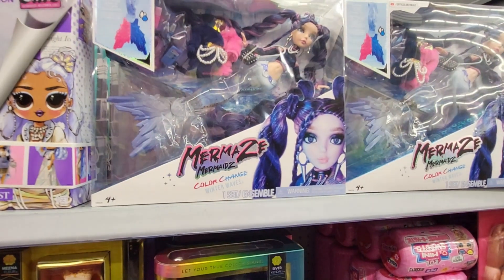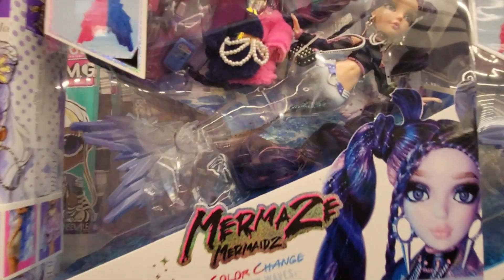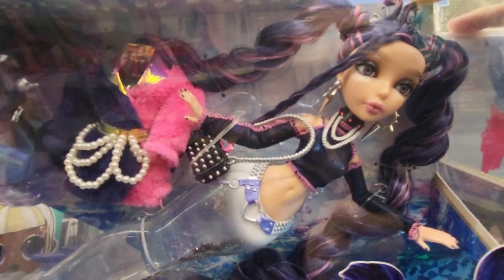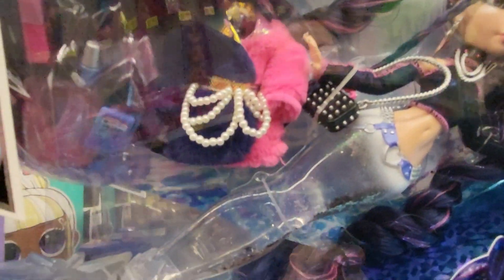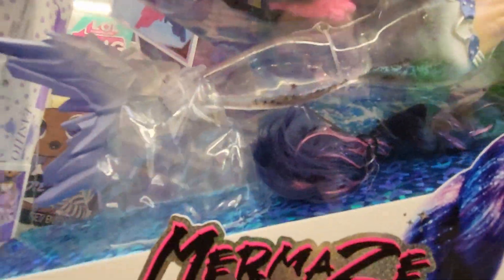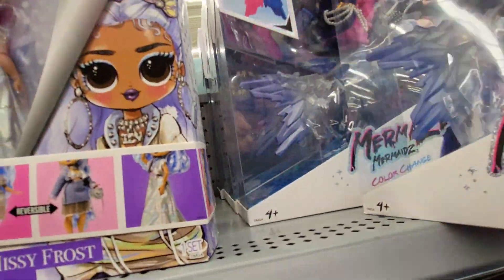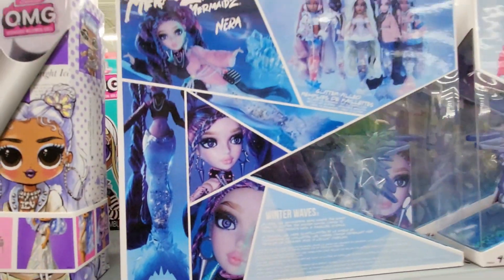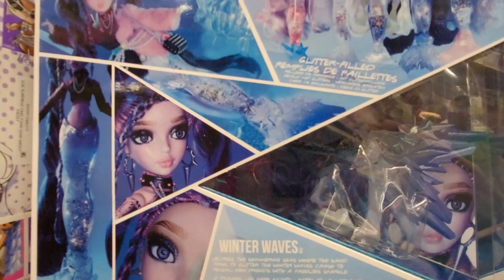Mermaze Mermaids Doll - Color Change Glitter Gel Tail - $34.44 at Walmart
Mermaidz, Her name is Winter Waves I think, her tail is crystal clear and it is so pretty, she has purple and pink hair, spike earrings and lots of accessories.  Pearls on her fur jacket and purse, Great gift ideas, Girls stuff, Christmas presents, Birthdays and more